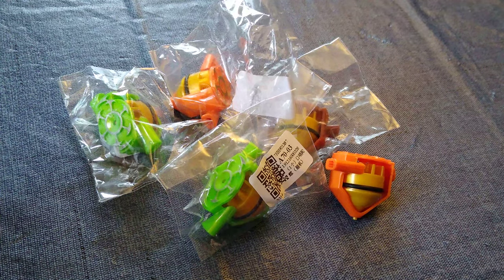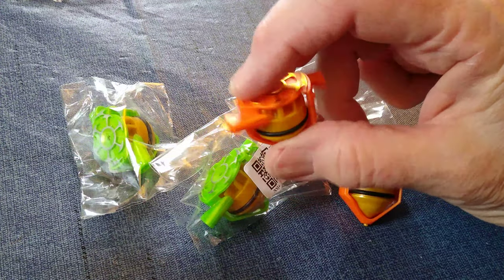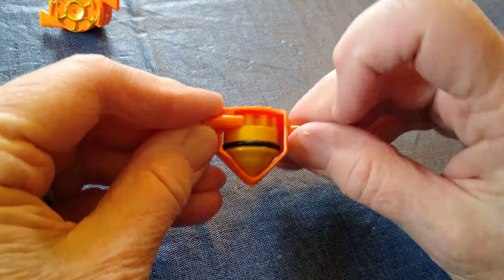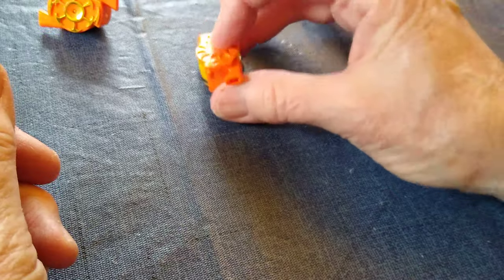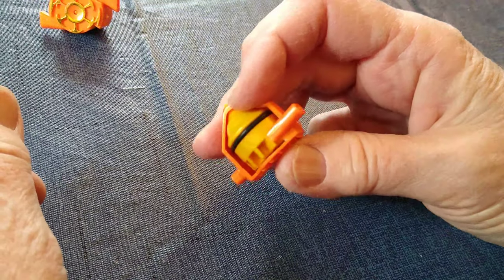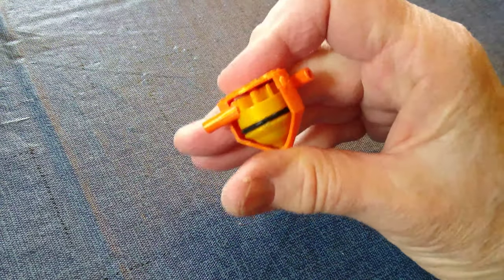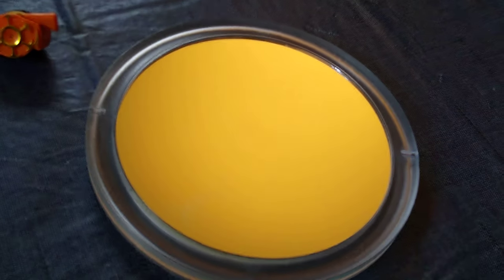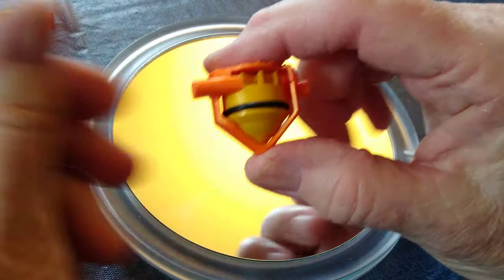Whistle Gyro Spin Top Review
This is a small wind activated spinning top that whistles.  It's not a long spinner.  And, you probably don't want to hand a bunch of these out to a room full of kids of any age.